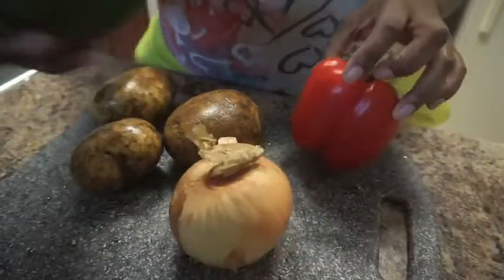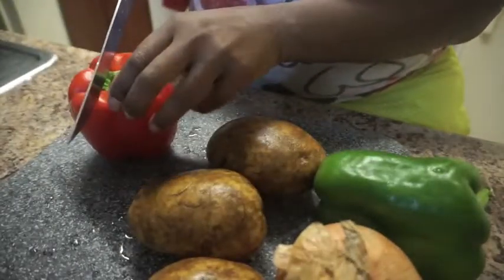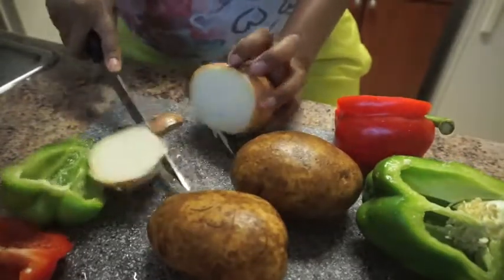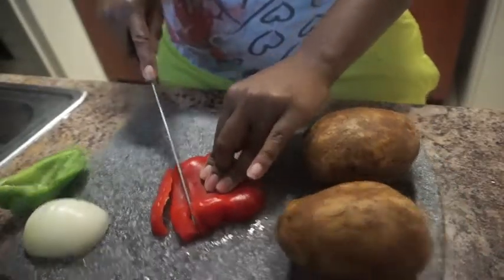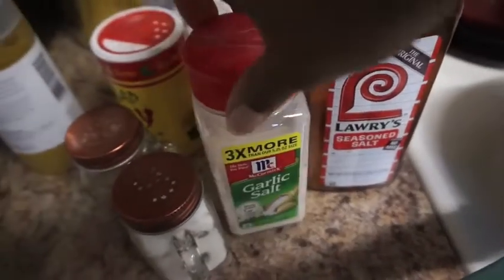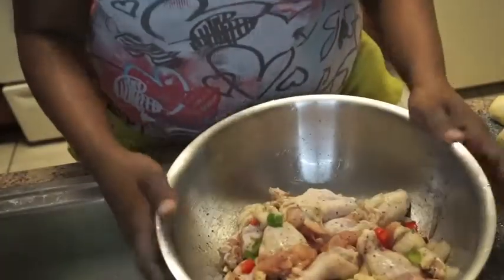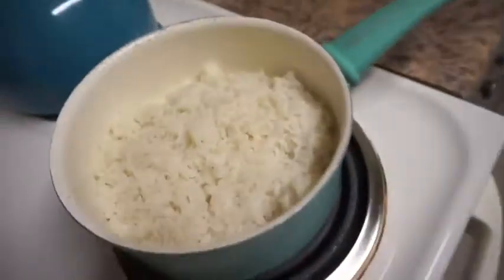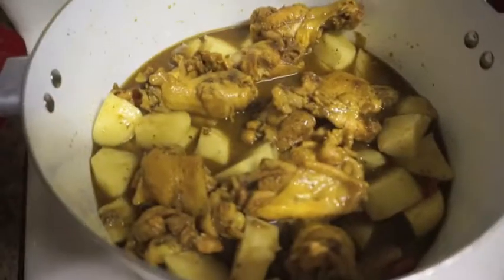How To Make Curry Chicken! COOK WITH ME